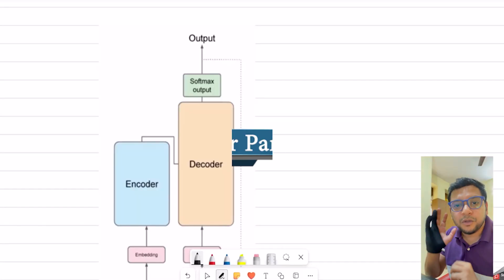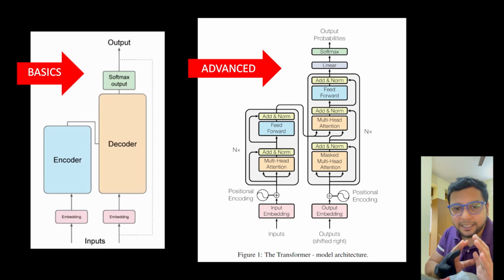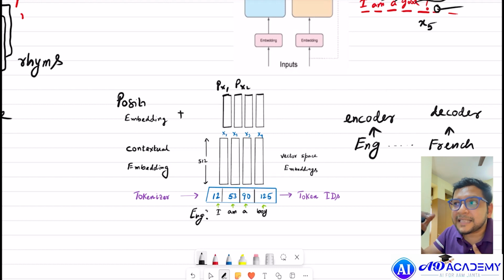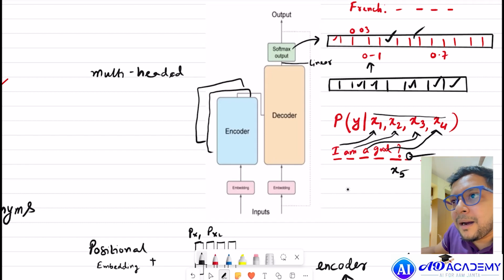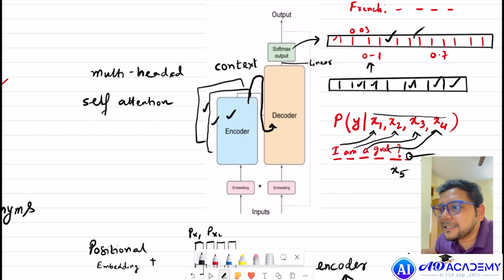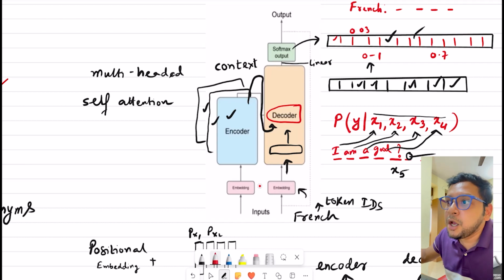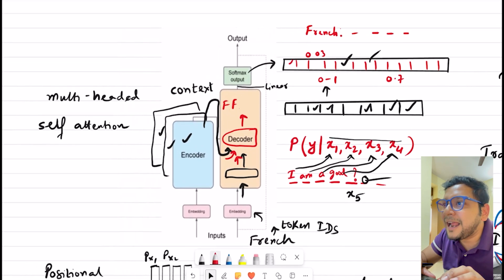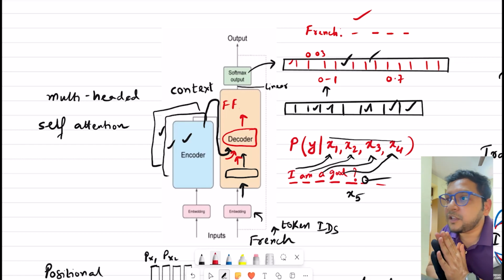Tutorial 12: Transformer in brief | NLP - Part 5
Discover the cutting-edge Transformer architecture, a powerhouse in both Natural Language Processing (NLP) and Generative AI (GenAI). Delving into the intricacies of Transformers lays the essential groundwork for unraveling the secrets of GenAI technology. Join me on an insightful journey into the transformative world of NLP and GenAI.

NOTE: If you're interested in learning more about transformers, check out the following videos:

ABOUT ME:
📝🔍I, Dr. Ayan Debnath, am a Senior Data Scientist at a prestigious MNC. I completed my Ph.D. degree from the Indian Institute of Technology (IIT) Delhi in Data Science in healthcare. I was a former Fulbright Scholar at Harvard Medical School and the University of Pennsylvania. I have a total of 9+ years of experience in the field of Data Science, AI, Machine Learning, Deep Learning, Statistics, Image Processing, Healthcare, etc.